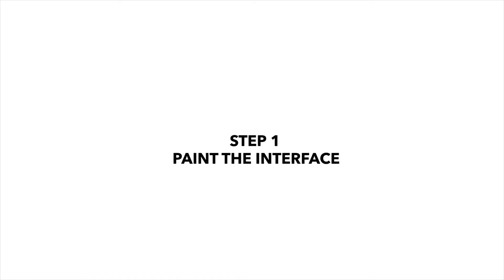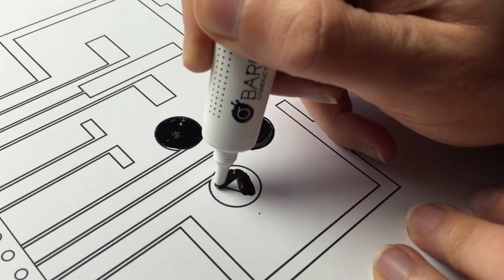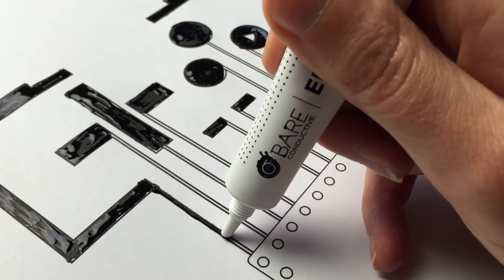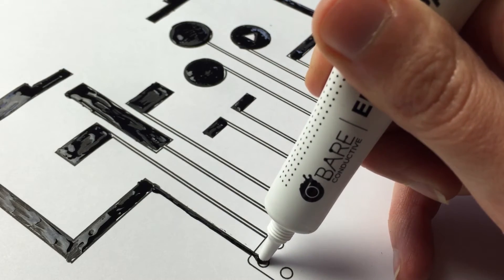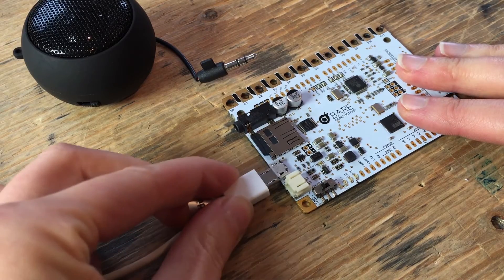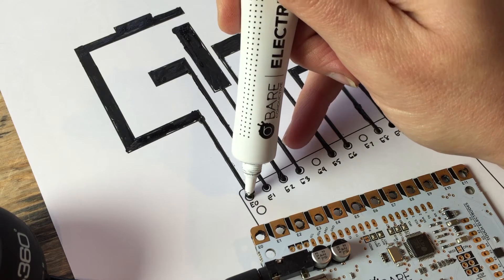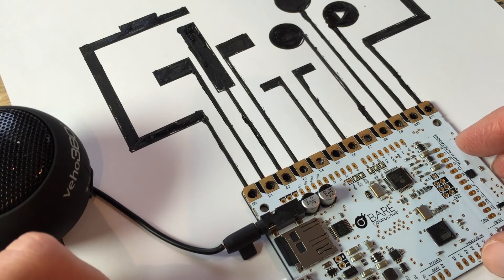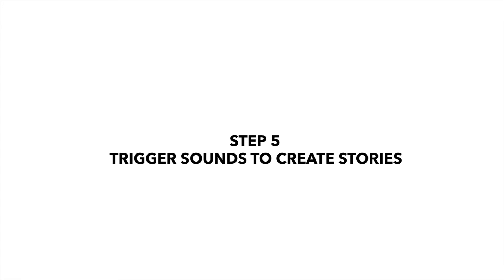Basic Project | Game Controller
Follow this video tutorial to create a stand-alone retro game controller to trigger sounds using Electric Paint and the Touch Board.
This is a great project to introduce the basic principles behind conductive paint, and to start exploring custom interfaces.